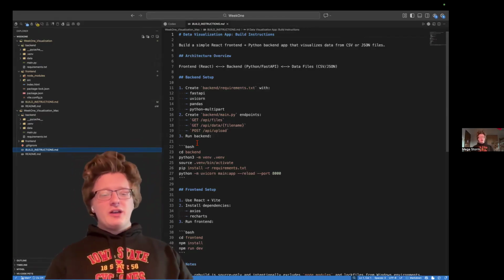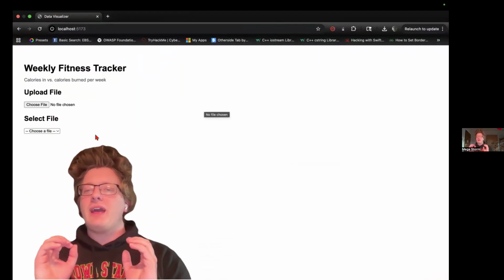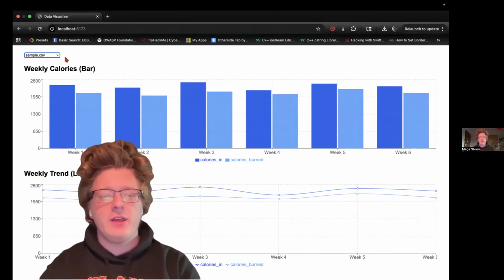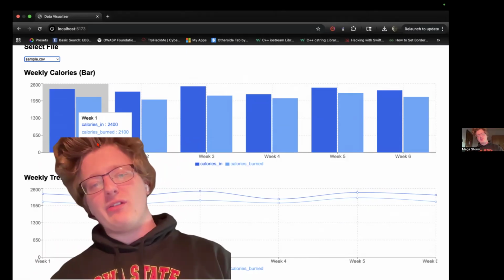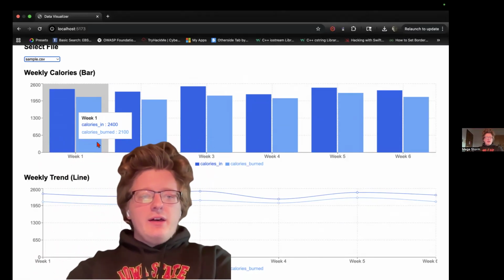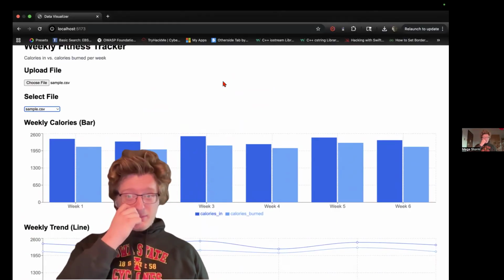Week One submission for Launch Into AI competition - Calorie Tracker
In this video we discuss utilizing the OpenAI Codex and Github Copilot tools and understand how to utilize them to build an app that while it may not be glamorous, it functions, and most importantly, exists!